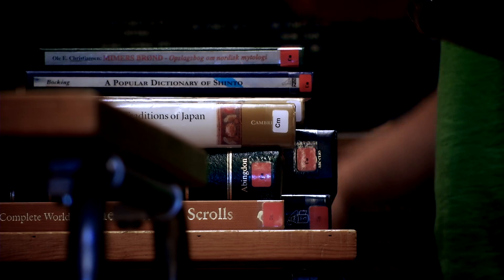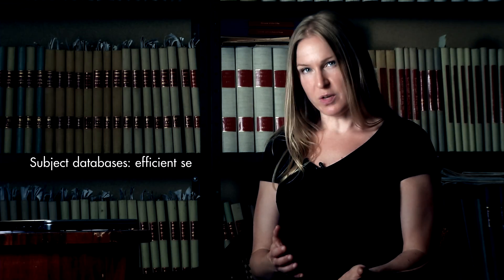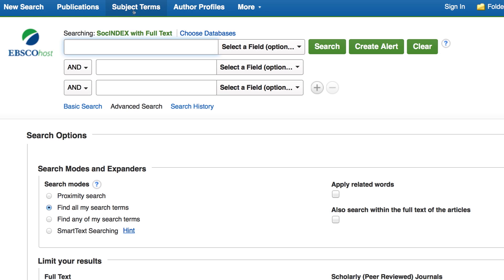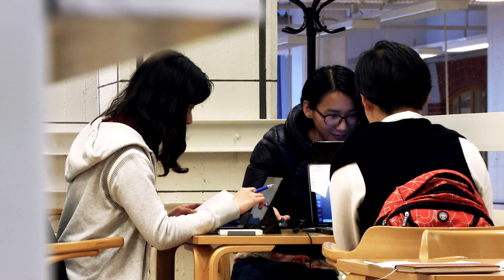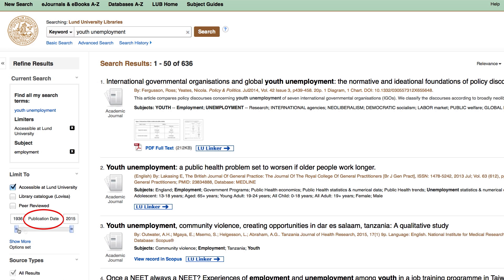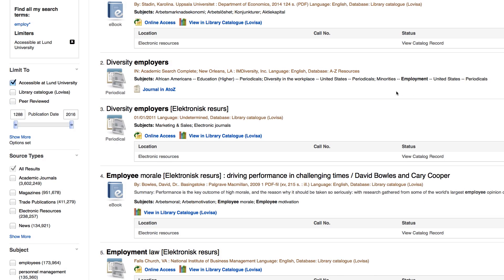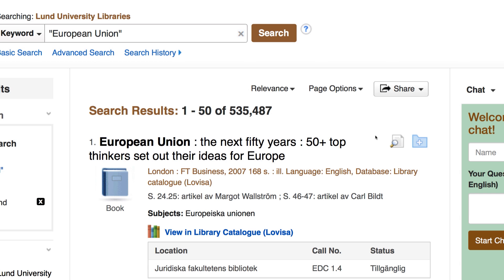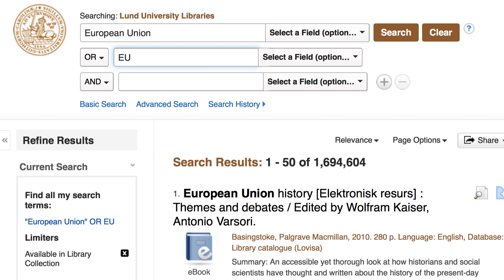How to search smart - tips and tricks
When writing a paper or thesis you need to find material about your subject of interest. This brief lecture provides tips and tricks on how to search efficiently, use keywords and different search techniques.
Social Sciences Faculty Library, Lund University.